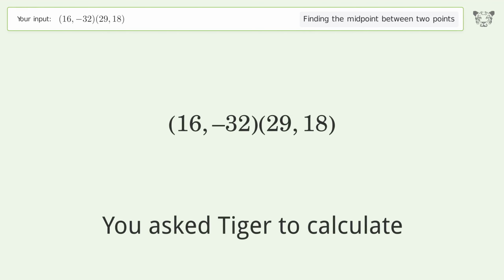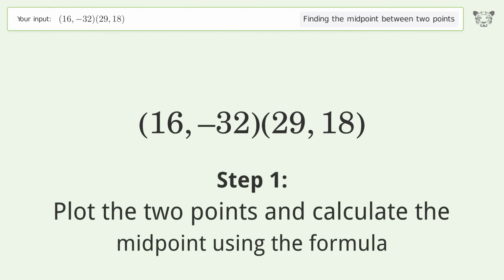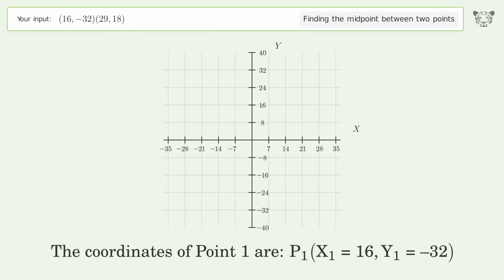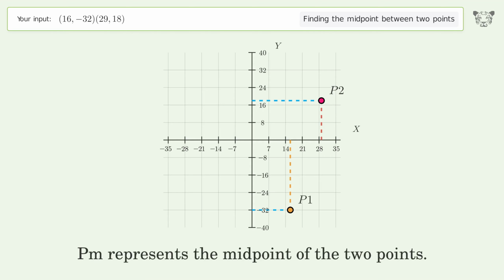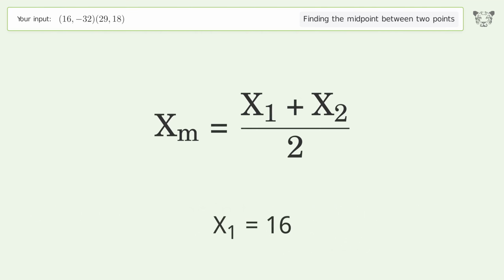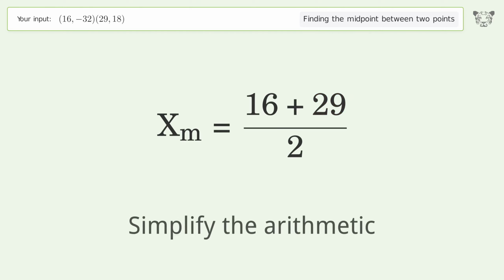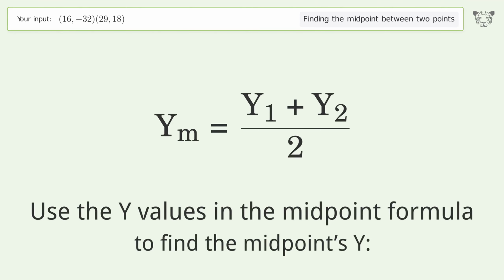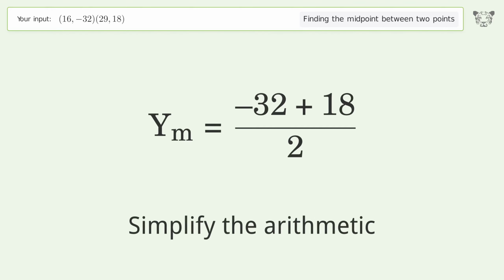Find the midpoint between two points p1 (16,-32) and p2 (29,18): Step-by-Step Video Solution